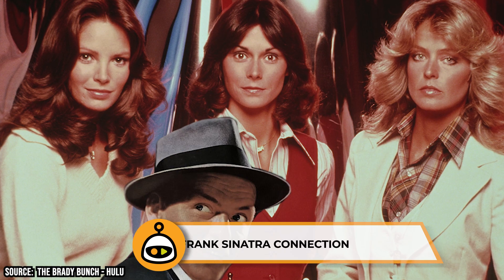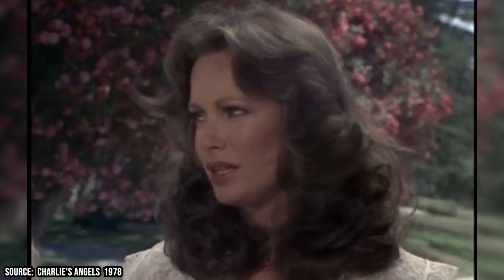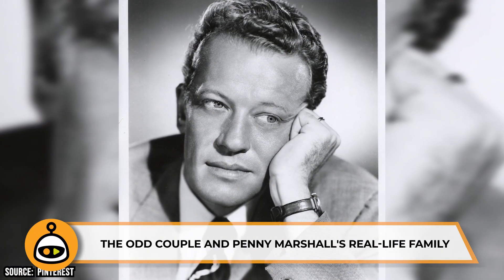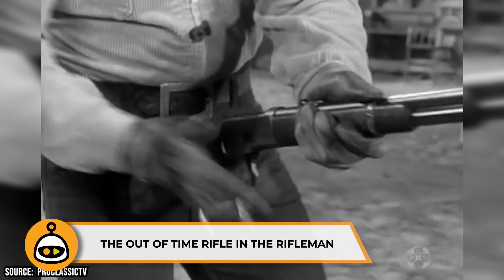19 Weird Facts From Classic TV History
Do you think you know a lot about TV? Try our quiz and enter to win $500!
Click below to check the trivia question

If you dig deep enough, you'll find all sorts of bizarre and unexpected facts about your favorite classic TV shows. This video does all the detective work for you - because who really has time for all of that.

So get ready for a revealing journey that is going to unearth all sorts of oddities and secrets of some of the television's most cherished series.

Find out why Spock from Star Trek almost got nixed due to outcry from the network executives. Discover what Mr. Ed's absurd daily diet was and uncover the origins of Alfred Hitchock's iconic side-profile sketch in the Alfred Hitchcock Hour. All of these secrets and more are packed into this facts-sinating video that is sure to keep you entertained for the next few minutes.

You're likely to never look at these shows the same way after you find out all of these juicy details. And hey! You don't even have to do any of the painstaking research required to be privy to these trivia bits that are sure to make you seem like an expert compared to your friends. They'll think that you're some kind of classic television scholar after you bust some of these facts out at the next get-together you go to.

19 Weird Facts From Classic TV History